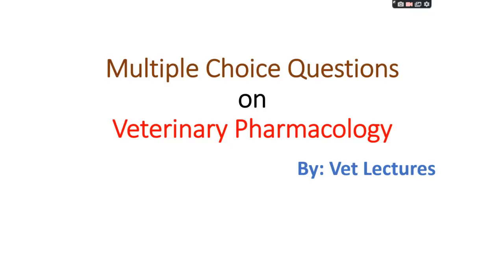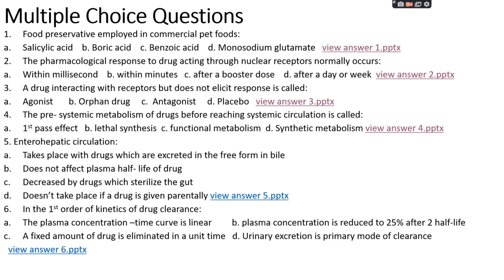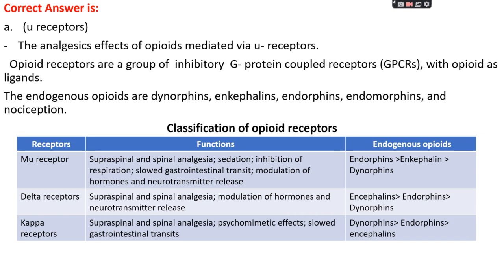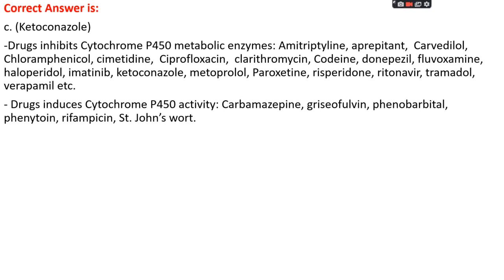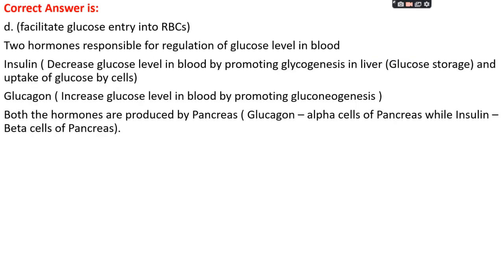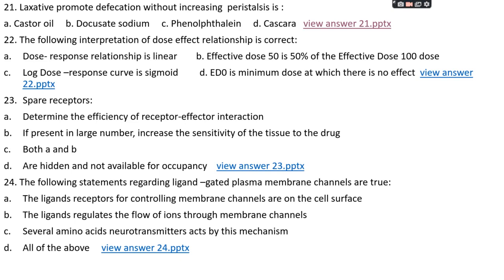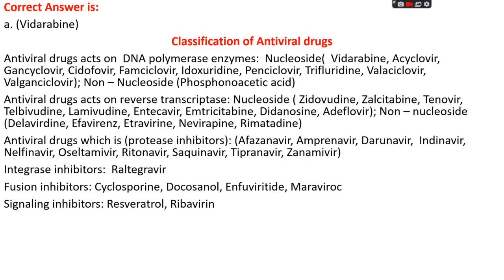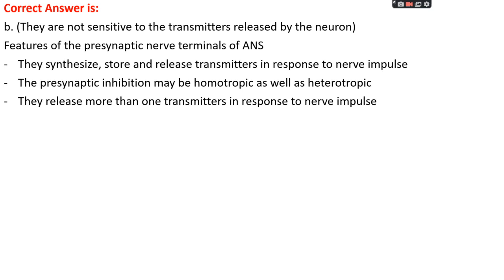Multiple Choice Questions (MCQ) on Veterinary Pharmacology (Part-3)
It's a video that contain multiple choice questions on the topic related to veterinary pharmacology that may be useful to veterinary aspirants preparing for ICAR exam, NLEV exam, NAVLE exam, PSC exam and other colleges entrance exams.